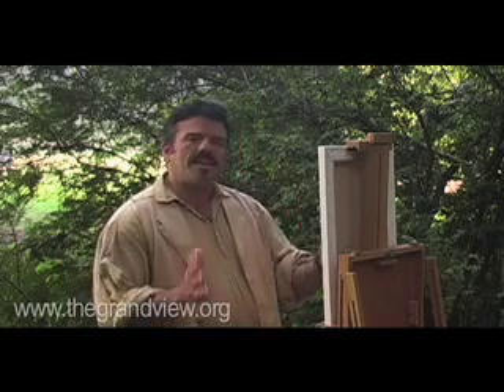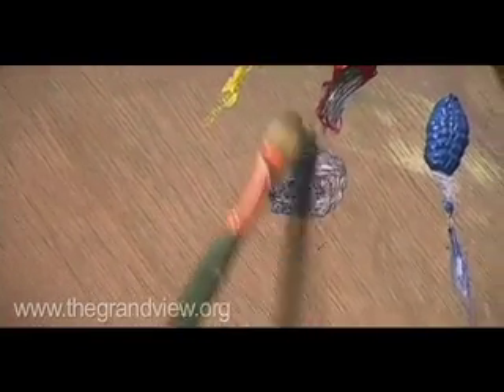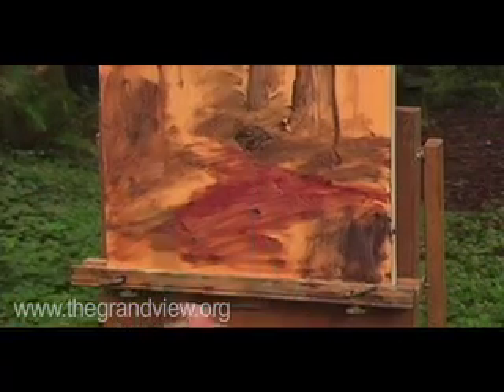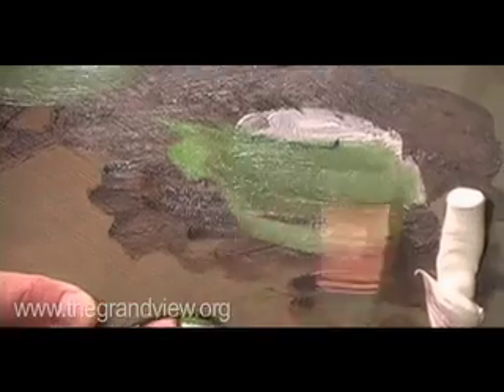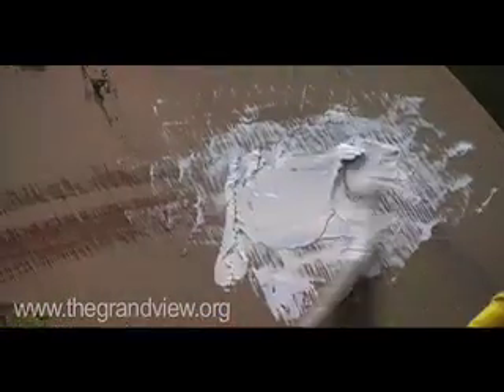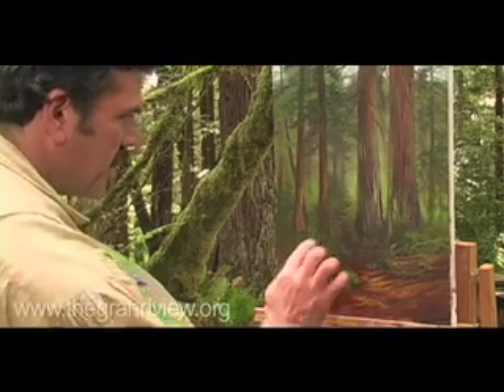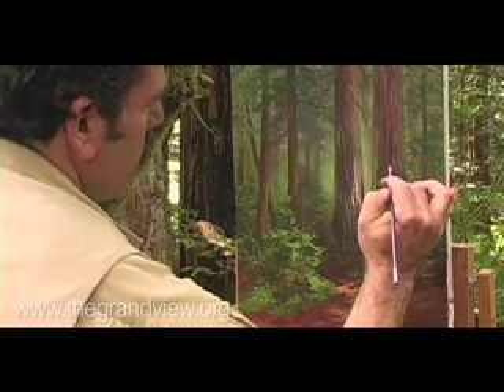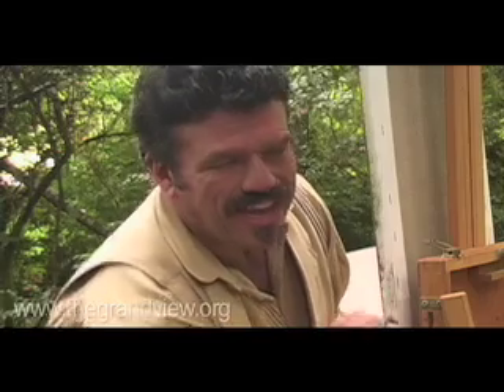The Grand View with Stefan Baumann - Redwood Trailer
Join landscape painter Stefan Baumann as he takes us to various national parks across the US and creates masterful works of art within their beautiful and inspiring surroundings. The Grand View is a series that airs weekly on PBS.
I'm committed to give information and demonstrations that have value to any artist. This is a free and private community where we can talk and share information about painting. Also please rate these videos and let us know what you think about what we are doing. I is very important to us to know what you think. Thanks -Stefan Baumann